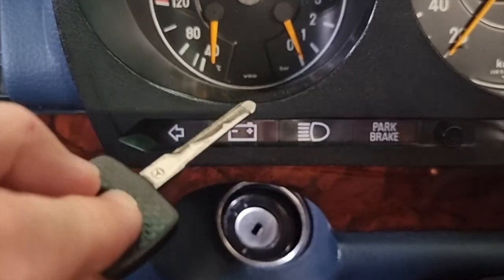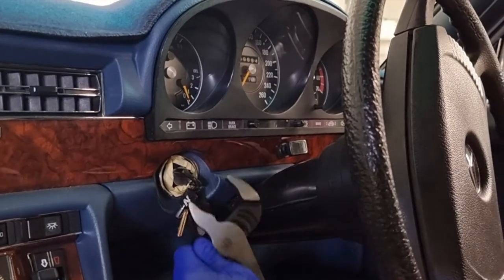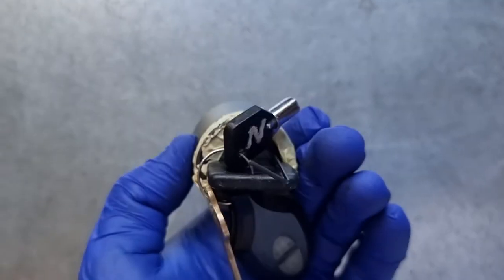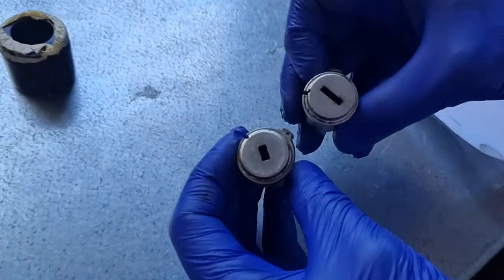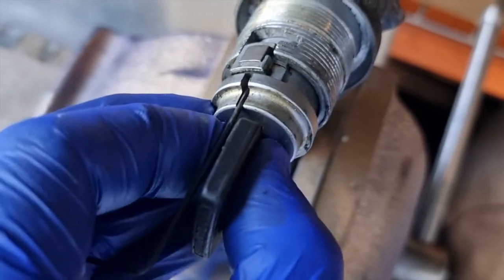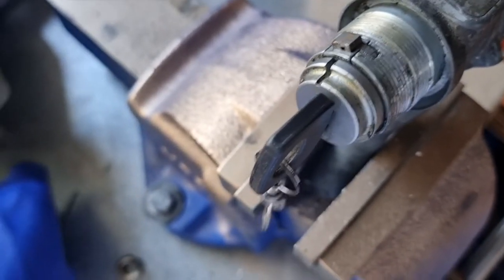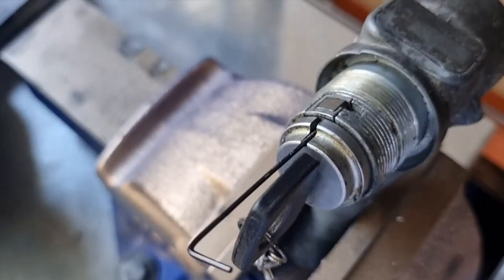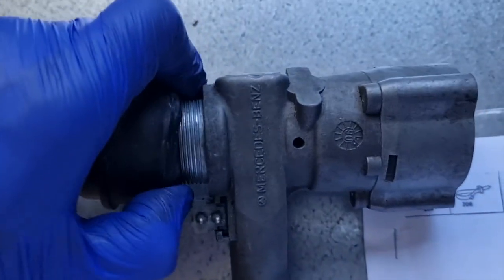Mercedes W116 ignition barrel replacement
The ignition key on my 6.9 started to get stuck.  It would work with jiggling but once you get this, replaced it immediately. Otherwise you will find one day its permanently stuck in there and you cant get it out or start the car - removal of the entire ignition steering lock is a nightmare.  This is how you remove a barrel, be aware 116 barrels are NLA original.  I reinstalled a used one which looked ok, and in the meantime will possibly try a Febi 123 unit on ebay (not sure this will fit).  I have another video of a more brutal way of removing the lock on a 123, drilling the steering locks out would likely lead to my back breaking!